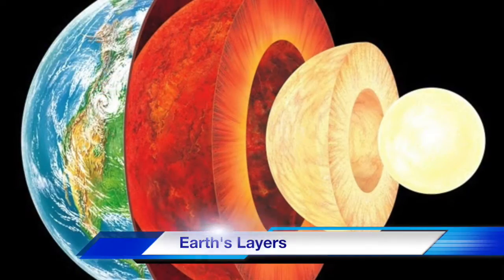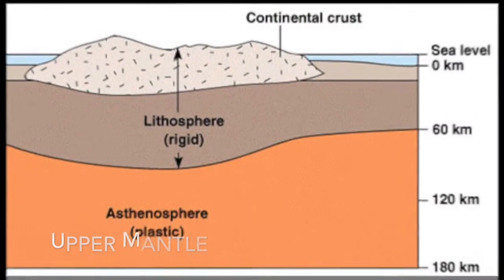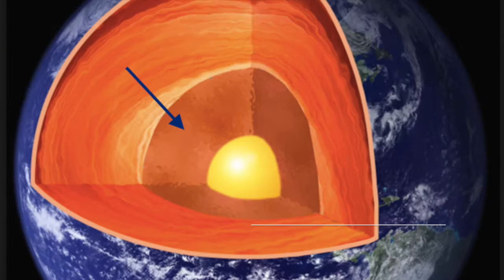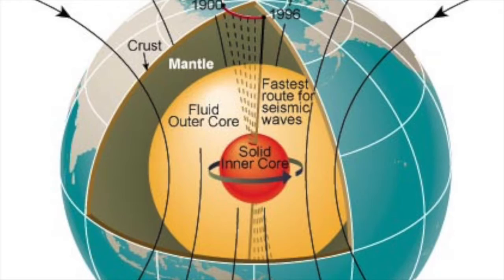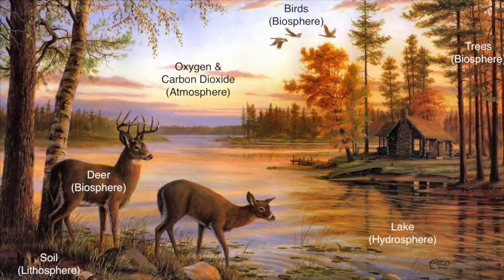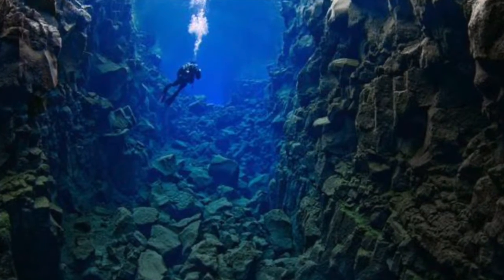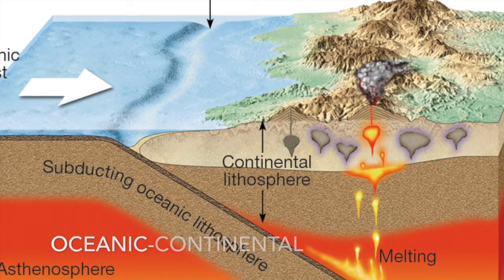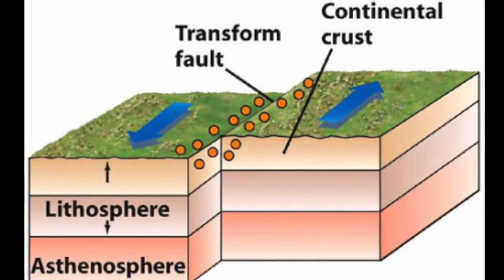Dynamic Earth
Geography 12 Project
Introducing Earth's layers, spheres, and plate tectonics